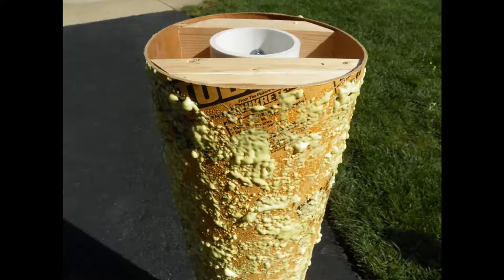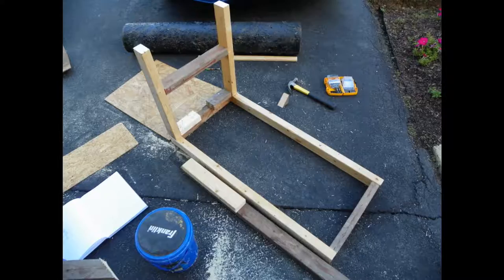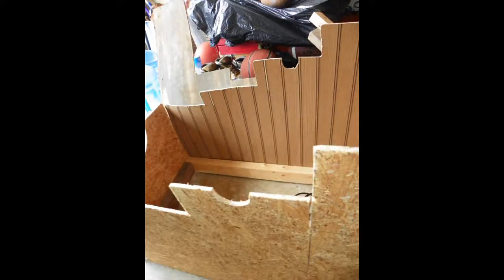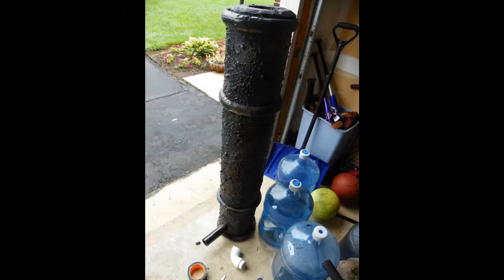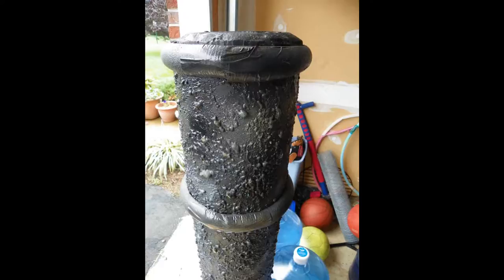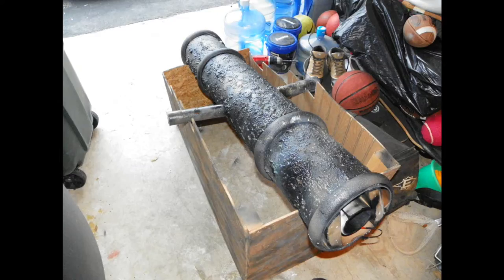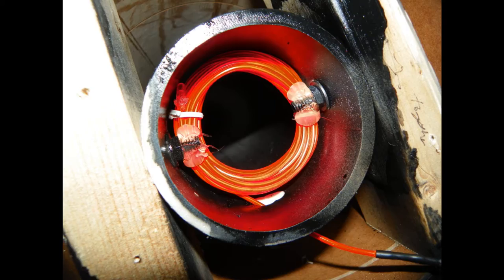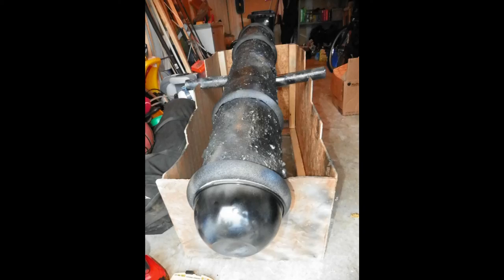How to Make a Cannon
Brief tutorial on how to make a cannon prop for Halloween or any occasion. Cannon is not just static; it spews fog, has audio effects, and lights up. This was used in my pirate display for Halloween.